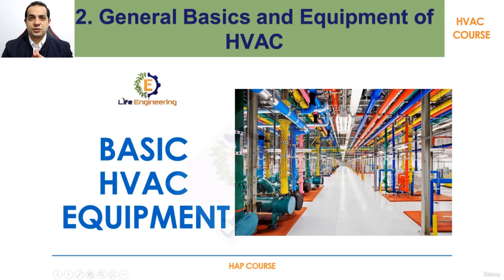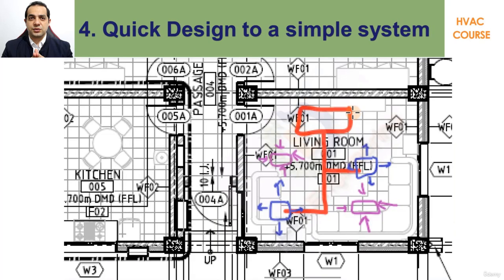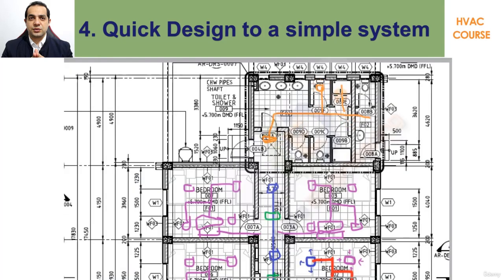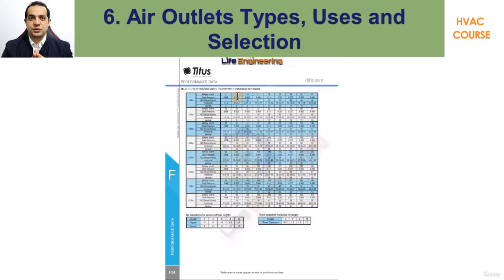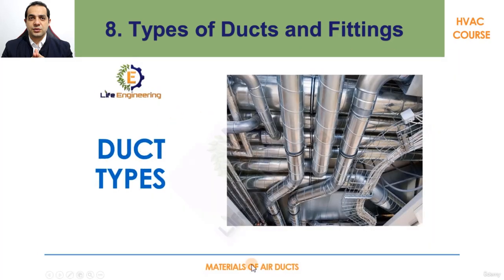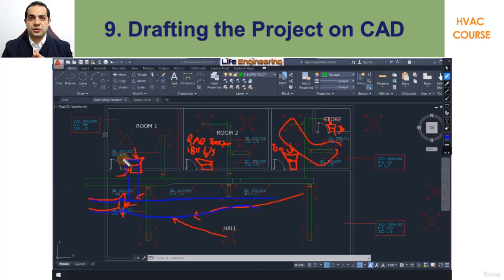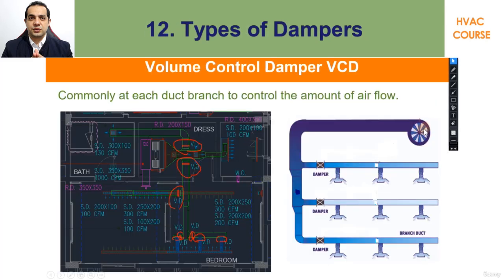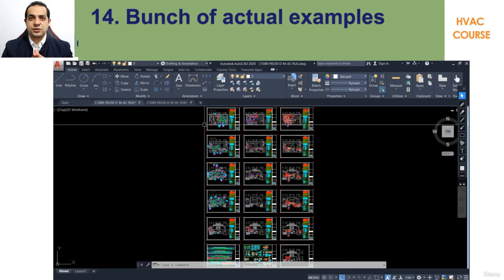HVAC Course | Lesson 1: Introduction & Brief on Course Content